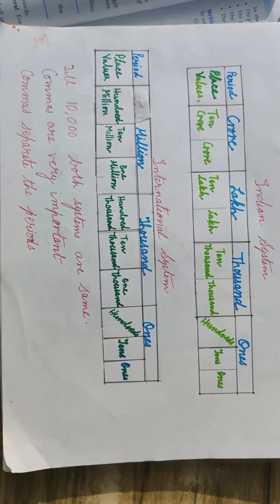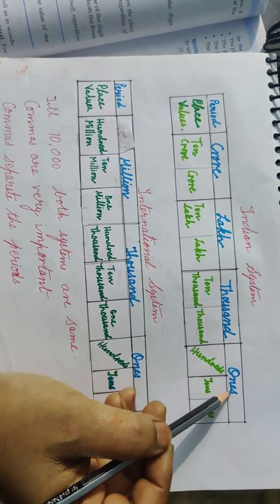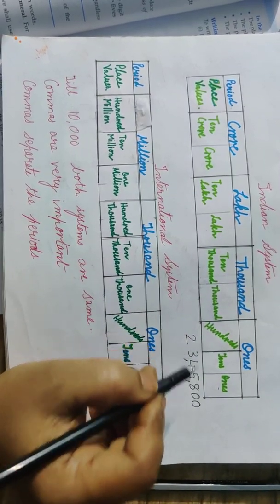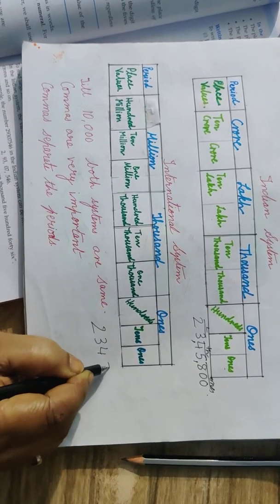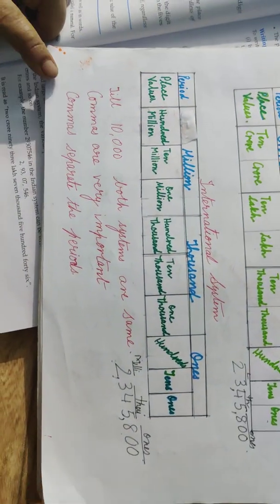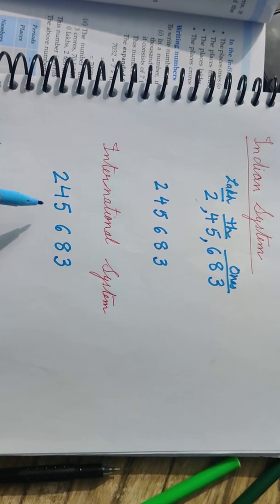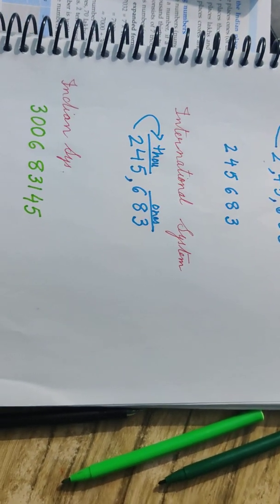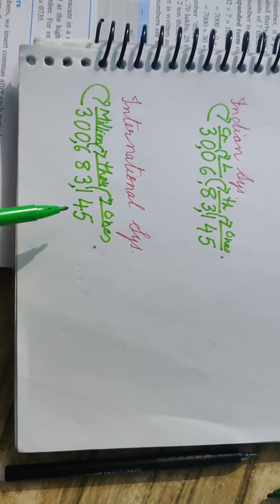Large Numbers - Indian and International Number System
Indian and international systems,Difference between indian and international systems,Indian and international systems place value system,How to put commas in numbers,
difference between indian and international systems